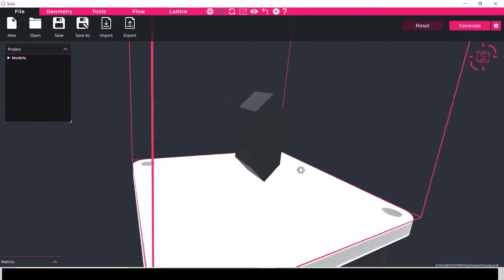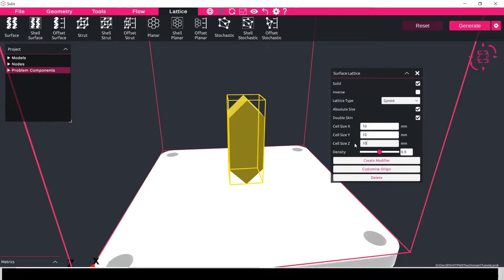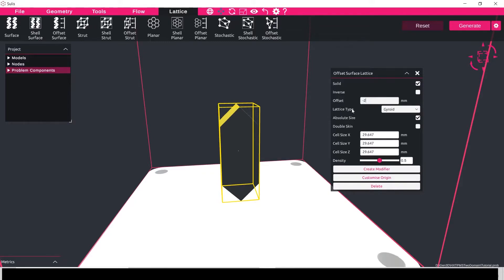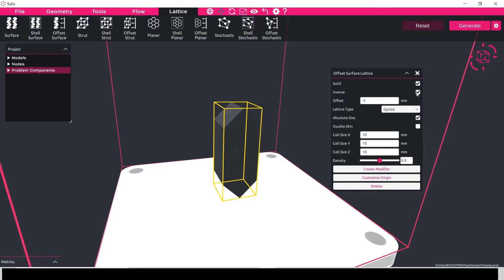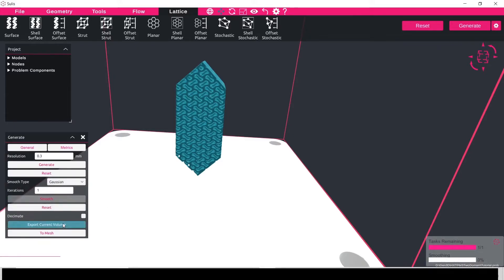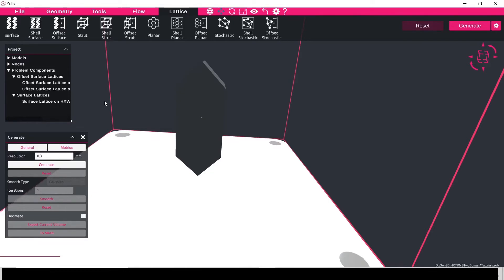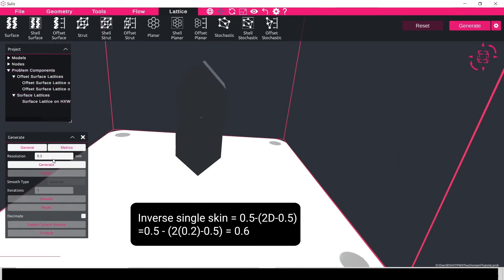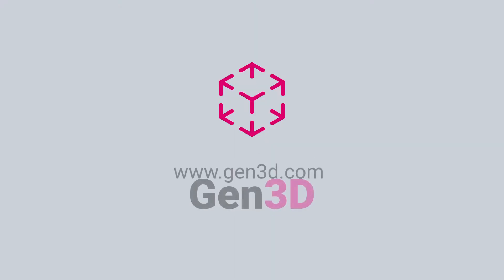Design a Gyroid Heat Exchanger in Altair Sulis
Learn how to use the solid and void lattice features to create hollow strut-based lattice structures. In Altair Sulis